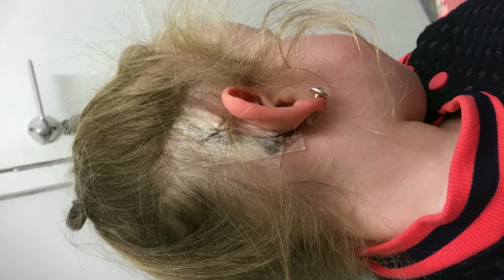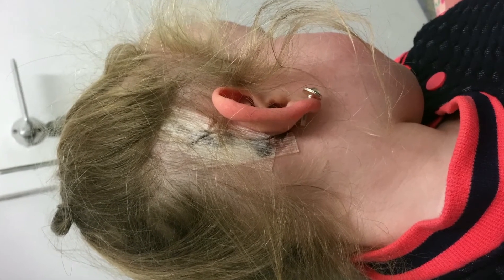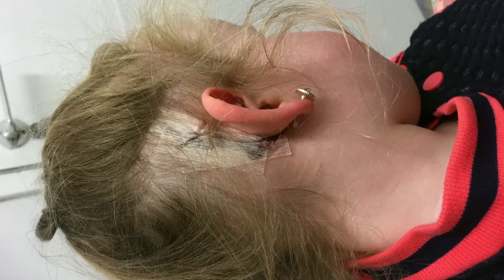After cochlear implant surgery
This video explains more about what a patient can expect when they recover from surgery to insert cochlear implants.